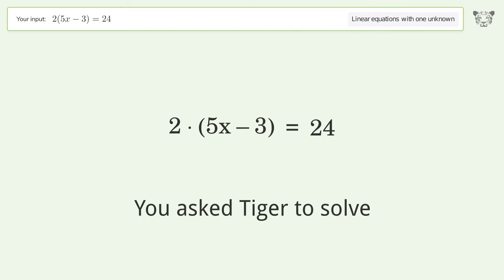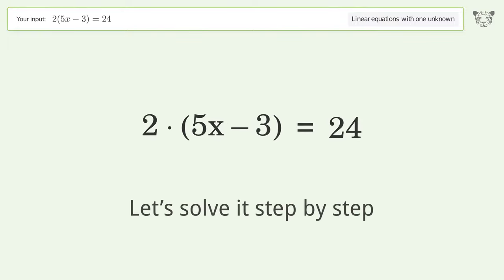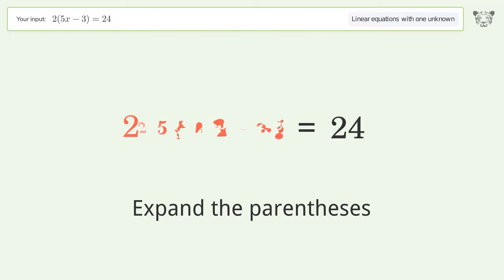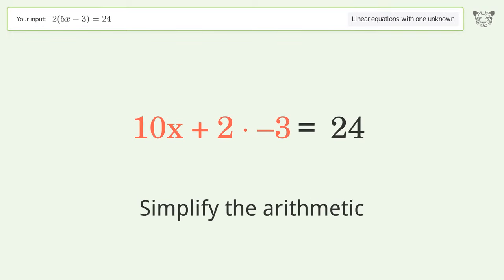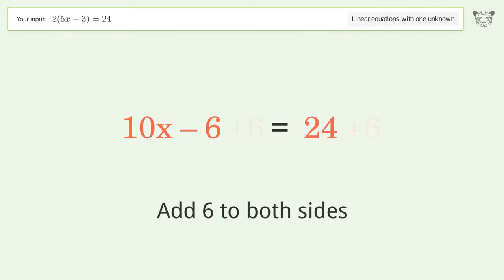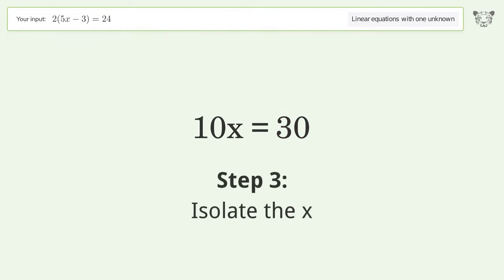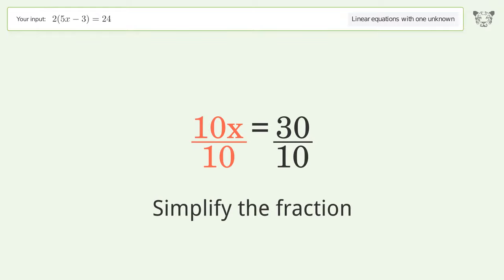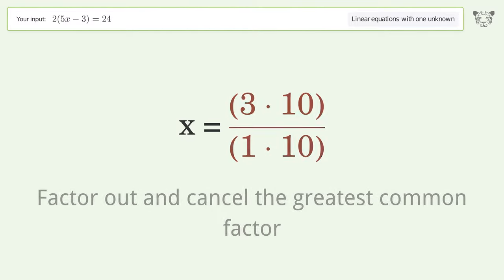Linear equation with one unknown: Solve 2(5x-3)=24 step-by-step solution